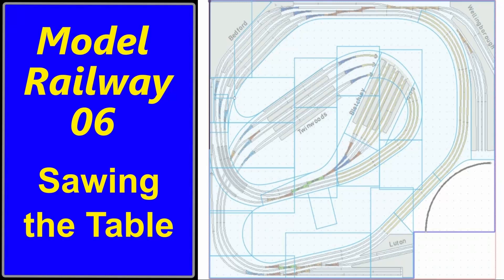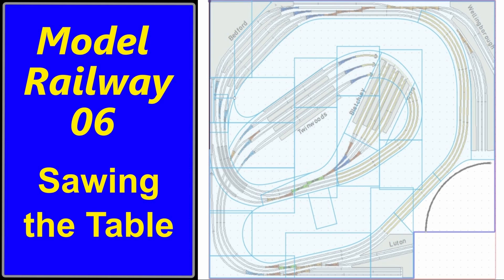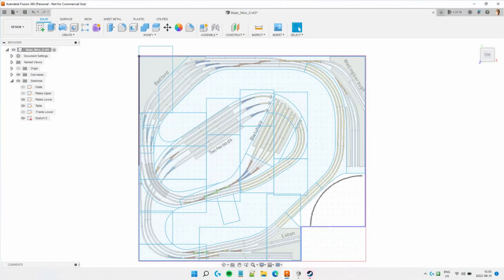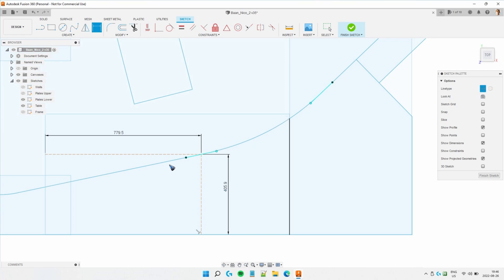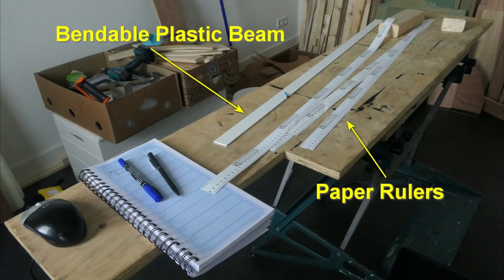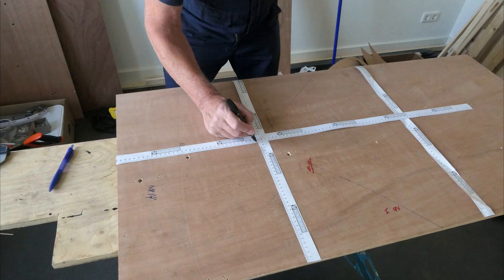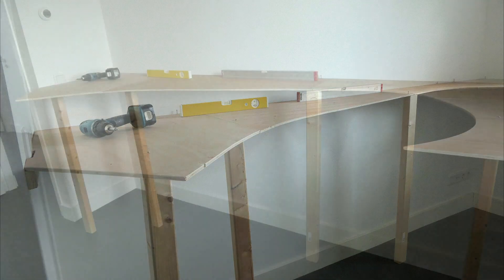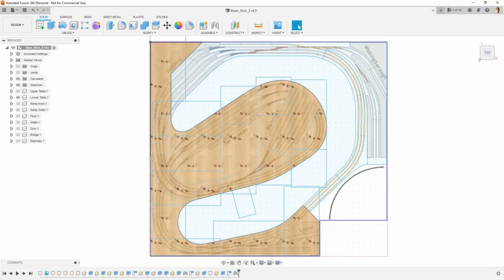Model Railway 06 - Sawing the Table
The two simulations (EEP video 4, TrainController video 5) showed us that this layout has interesting and varied traffic flow.

This gave us the confidence to now start sawing the wooden plates for the table. The challenge was to transfer the drawing from the PC to the boards to have the lines to saw along. We did this by placing strategic coordinates, read out from the Fusion360 drawing, on the boards. Two points are needed for a straight line and at least three for a curve.

We used a bendable plastic strip to draw smooth curved lines on the board.